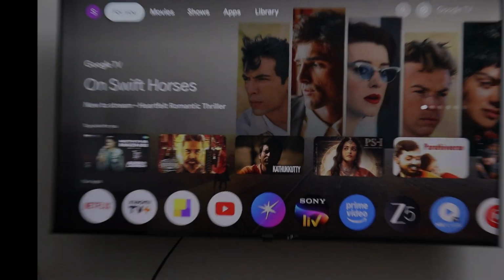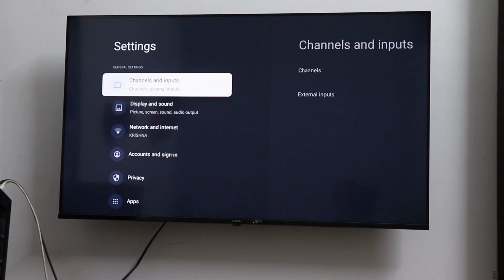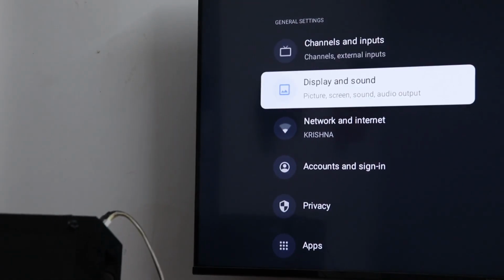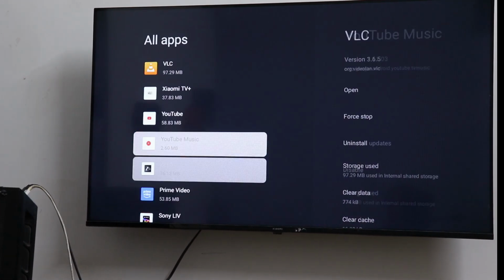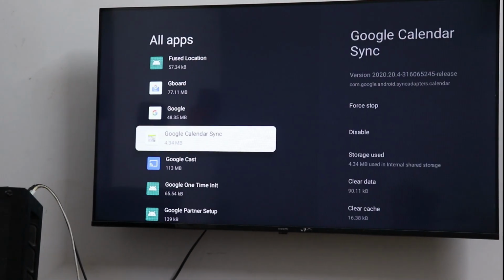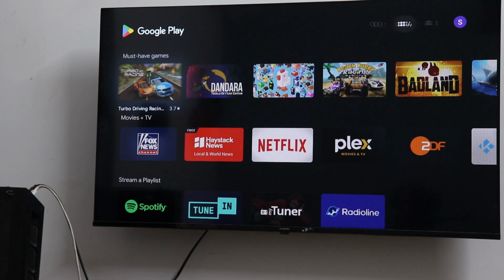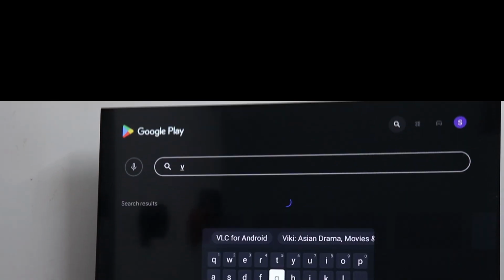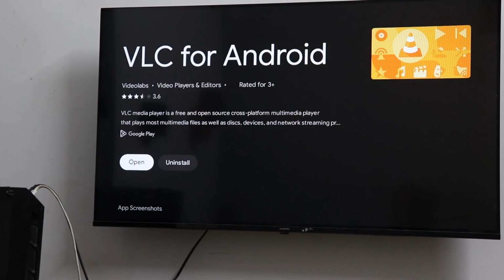Discover The SECRET to Installing VLC on Xiaomi Google TV Easily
Discover The SECRET to Installing VLC on Xiaomi Google TV Easily  |how to install vlc in xiaomi google tv